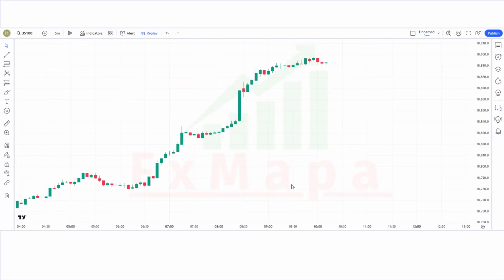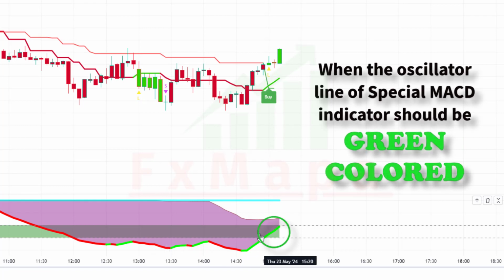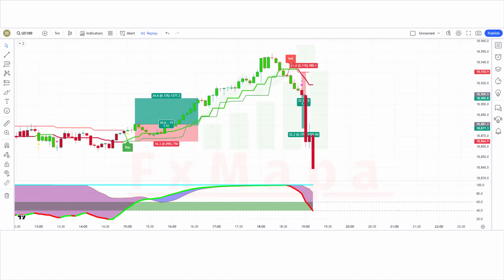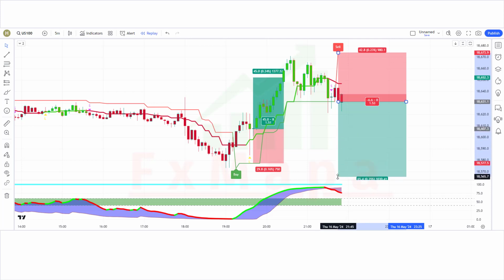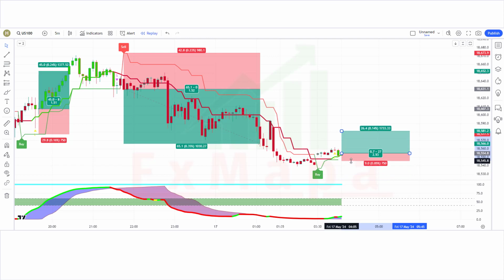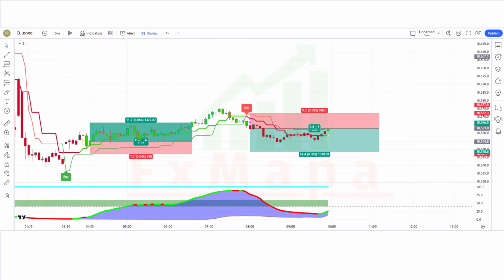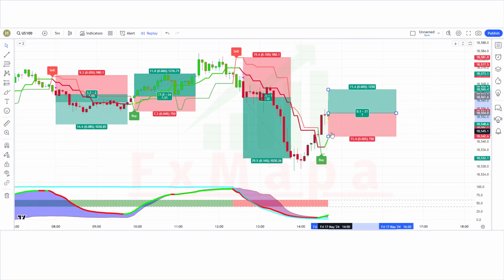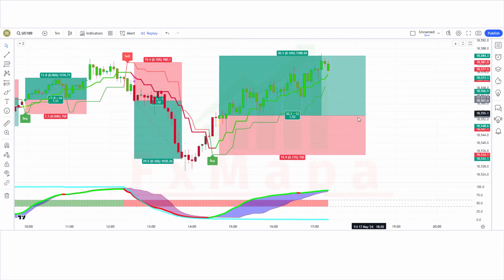I Found The BEST TradingView Indicators for Scalping & Make Profit From This Strategies!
Discover the best TradingView indicators for scalping and learn how to make a profit with these strategies. This video will show you the top indicators to use for successful trading and maximizing your profits!

In this video, we’ll walk you through :   Make Profit From This Strategies!

Risk Warning
I Found The BEST TradingView Indicators for Scalping
Make Profit From This Strategies!
Special MACD
SUPERTREND ATR WITH TSL
N-POLE GAUSSIAN FILTER
stocks
scalping strategy
tradingview best indicators
tradingview indicator
Technical Analysis
tradingview indicators
Work all Timeframe
best tradingview indicator
Powerful Buy/Sell Signals
tradingview best indicators
scalping
What is the big profit indicator in TradingView?
What are the top 3 indicators in TradingView?
How is profit calculated in TradingView?
Which indicator is best for take profit?
Trading of dk
profit indicator tradingview
100 percent working strategy in tradingview
tradingview indicators buy sell
tradingview all indicators
tradingview
Cryptocurrency
TradingView
Day Trading
Forex
Stock Market
Technical Analysis
trading signals
NSDT HAMA CANDLES
Jack’s Beginner Strategy
Strong buy sell signal
Work all Timeframe
NSDT HAMA Candles Indicator
best tradingview indicator
tradingview indicators
Zero Losses On Tradingview
Powerful Buy/Sell Signals
tradingview best indicators
AMC Stock
Dow Jones
sp500
tradingview indicators
scalping indicators
best day trading indicators
day trading indicators
best indicators for scalping
scalping strategies